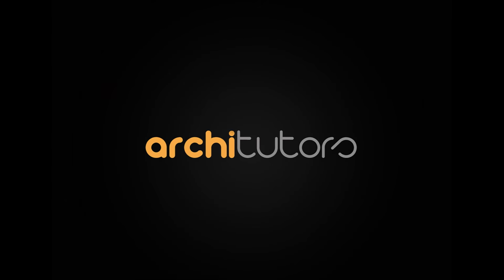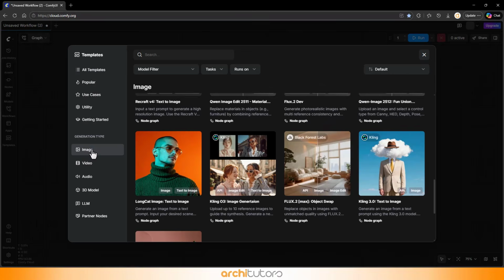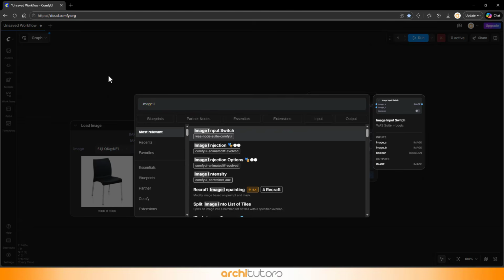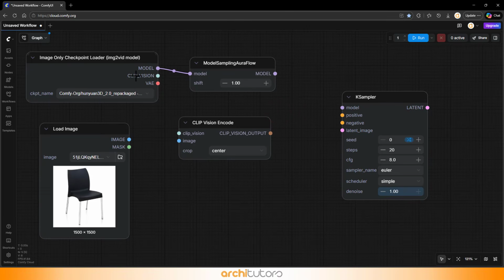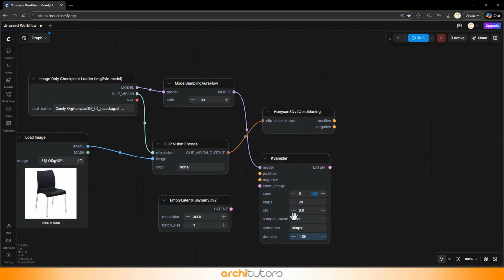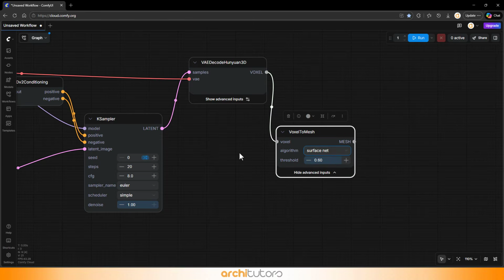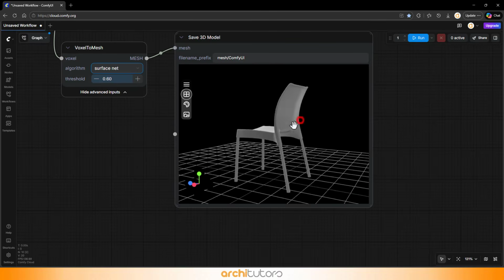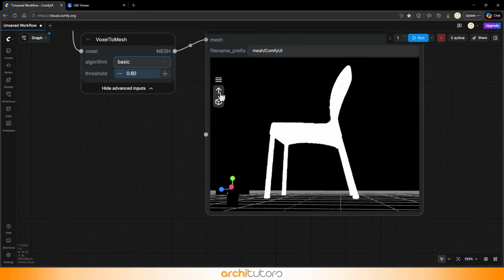ComfyUI Tutorial | Turn Any Image into a 3D Model in Seconds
Learn how to transform any 2D image into a high-quality 3D model using ComfyUI. This tutorial covers the ultimate AI-to-3D workflow, perfect for architects and designers looking to speed up their 3D modeling process in seconds.

Stop spending hours on manual modeling. Whether you have a flat sketch, an AI-generated render, or a site photo, I’ll show you the exact ComfyUI nodes and custom workflows needed to generate 3D meshes with depth and accuracy.

• How to set up the Image-to-3D node environment.

• Choosing the best models for architectural geometry.

• Exporting your AI-generated 3D models for Rhino, Blender, or SketchUp.

• Optimization tips for clean topology and realistic textures.

📌 Timestamps:
0:00 - Why Image-to-3D is a Game Changer
0:21 - How to get ComfyUI Cloud version
1:15 - Setting up the ComfyUI Workflow
1:36 - Ksampler in ComfyUI
1:57 - Loading Your Reference Image
2:27 - Hunyuan 3D in ComfyUI
2:57 - CLIP Vision Encode in ComfyUI
4:41 - VAE Decode in ComfyUI
5:14 - Voxel to Mesh in ComfyUI
5:35 - Save 3D Model in ComfyUI
6:30 - Exporting to 3D Model
7:10 - Adjusting Parameters for High Detail
7:40 - Final Results & Summary